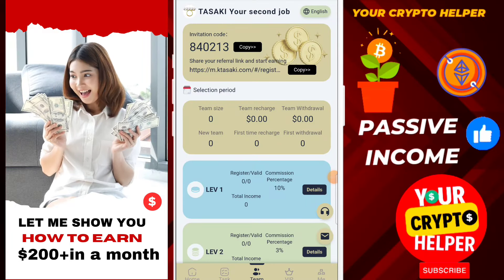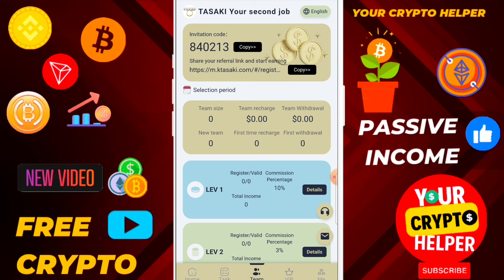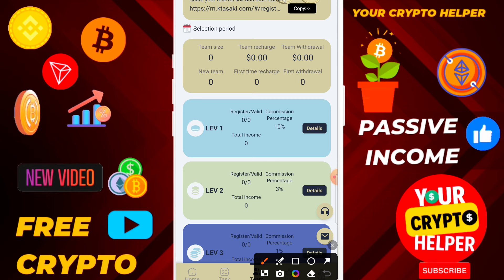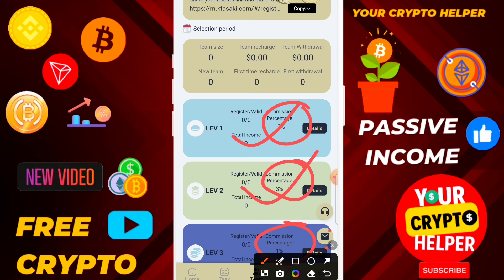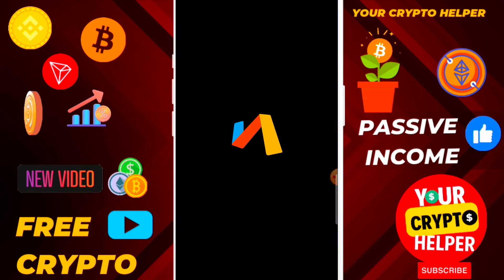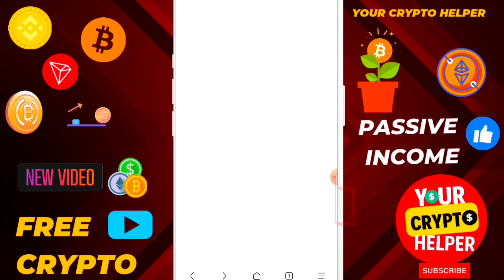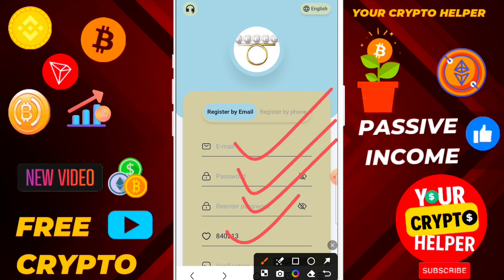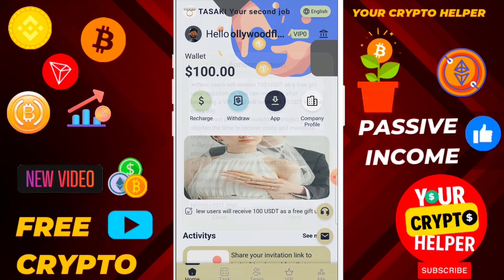(1 Minute = $100 TRX) new tron mining site 2024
◑√New users will be given 100 USDT when they register, and they can receive it after becoming a VIP. VIP0 can receive 0.1 USDT for free every day.
◑√The most profitable investment project is to shorten the time to recover costs and maximize profits
◑√The minimum deposit amount is 6 USDT, and the minimum withdrawal amount is 2 USDT. Invite others to join and recharge to get a 10% rebate
◑√Deposit method: Support TRC20-USDT, TRX, BEP20-USDT, BNB
◑√Investment method: Each level has a 90-day usage period, and the daily task reset time is GTM-10:00, Singapore time: 18:00
◑√Investor authority: Support withdrawal once a day, no time limit, up to minutes to account, no upper limit
◑√Recharge the following funds to unlock the corresponding level and start making money
◑√Each VIP level is valid for 30 days. If the VIP level expires, you only need to recharge the corresponding amount to activate it.
◑√ Team 24-hour cumulative recharge rewards:
♉ Deposit 1000 USDT within 24 hours, additional reward 38 USDT
♉ Deposit 3000 USDT within 24 hours, additional reward 98 USDT
♉ Deposit 5000 USDT within 24 hours, additional reward 288 USDT
♉ Deposit 10000 USDT within 24 hours, additional reward 888 USDT
♉ Deposit 30000 USDT within 24 hours, additional reward 2888 USDT
♉ Deposit 50000 USDT within 24 hours, additional reward 6888 USDT
♉ Deposit 80000 USDT within 24 hours, additional reward 9888 USDT
◑√ The reward is valid within 24 hours. Please contact customer service to claim it after completion. Failure to claim will be deemed as abandonment
◑√ The three-level subordinates enjoy the following deposit rewards:
Level A rebate 9%, deposit 1000 USDT to get 100 USDT
Level B rebate 4%, deposit 1000 USDT to get 30 USDT
Level C rebate 1%, deposit 1000 USDT to get 10 USDT
◑√ For example: A invites B, B invites C, C invites D
If D deposits 1000 USDT
C gets 100 USDT
B gets 30 USDT
A gets 10 USDT
◑√ The commission earned will be directly deposited into your account and can be withdrawn immediately

Time'Stamp 👇👇👇
VIDEO CHAPTERS
00:00 How To Earn Money
01:01 How to register
02:01 How to do deposit
03:01 How Invest work
04:01 How Team earning work
05:01 how to earn more
06:01 How To withdraw your money
07:01 How To refer and earn money

$TRX MINING ⛏️
$USDT 🤑MINING ⛏️

TOPIC cover 📔 in This video 📸👇👇

Germany's 🔥
United Kingdom🔥
Italy🔥
France
UKRAINE🔥
RUSSIA🤑
GREECE🤑
how to get crypto for free
wallet mining tutorial
bitcoin earning apps without investment
crypto free
free crypto mining
free earn
free usdt
free usdt mining
new earning site today
new platform for earning money 2024